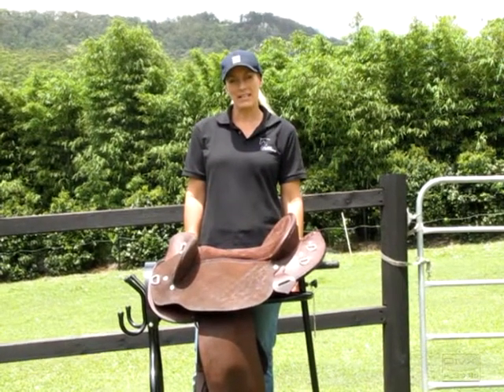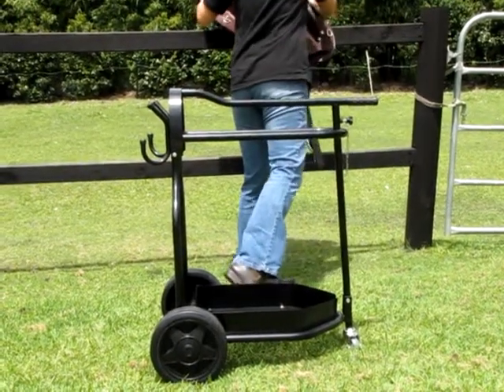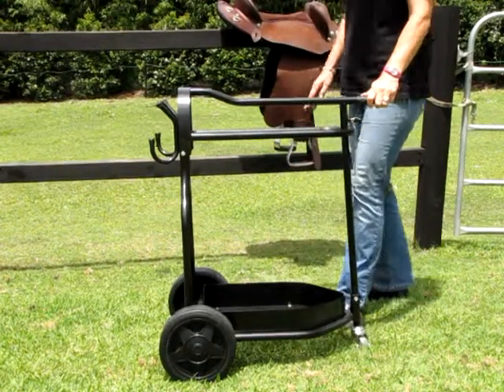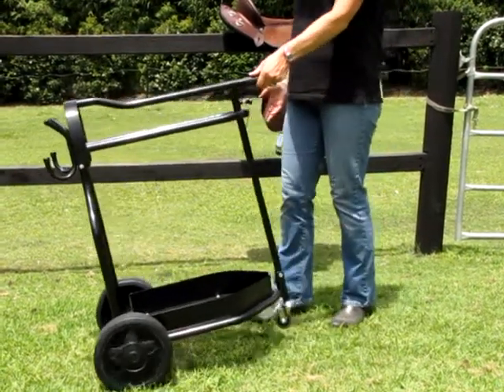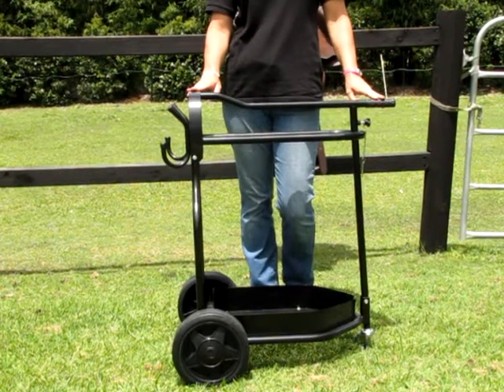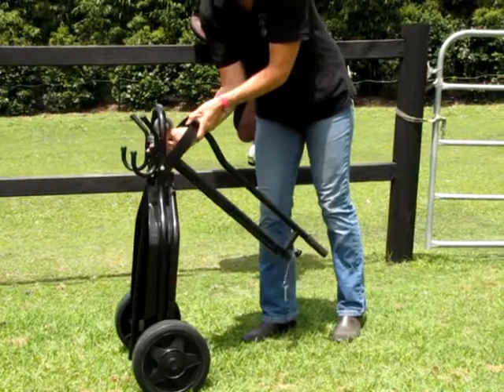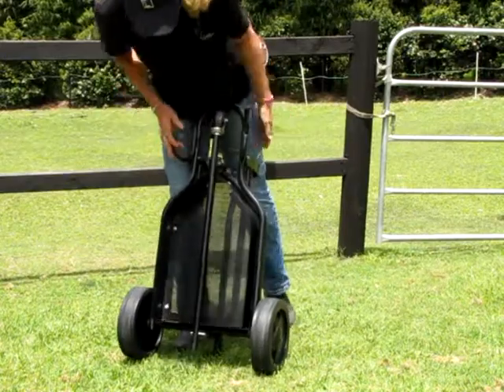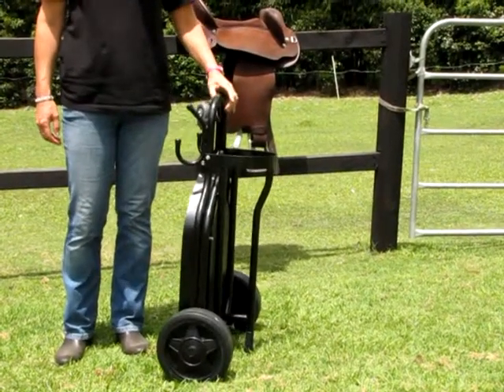Portable Collapsible Saddle Stand